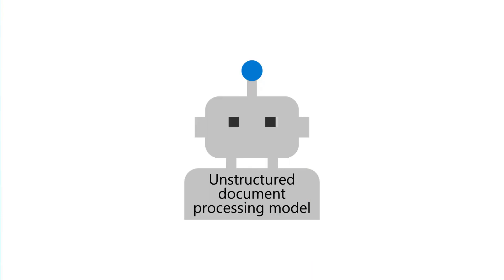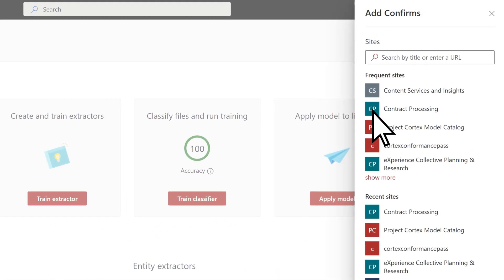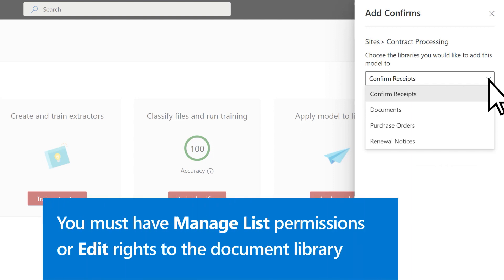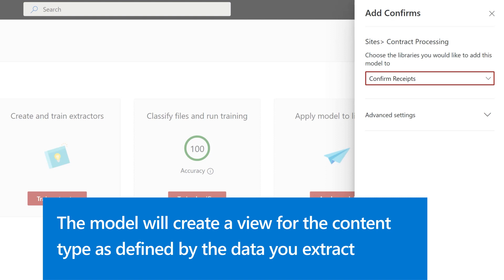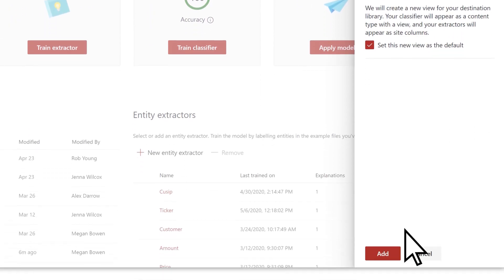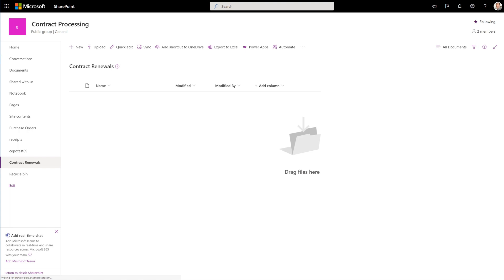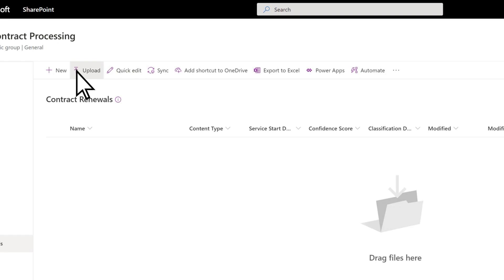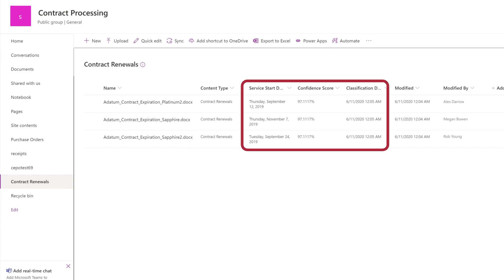Microsoft Syntex - Apply a model to a document library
After you train an unstructured document processing model, train and publish a freeform or structured document processing model, or create a prebuilt model, you can apply it to one or more SharePoint document libraries in your Microsoft 365 tenant.

This article applies to both enterprise models and local models. An enterprise model is created and trained in the content center, and can be discovered by others to use. A local model is created and trained locally on your own SharePoint site.